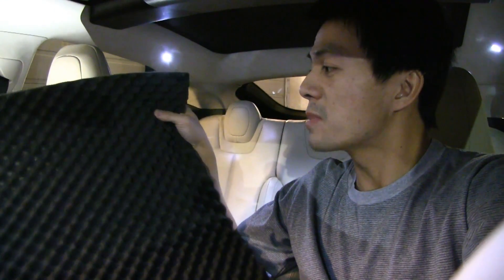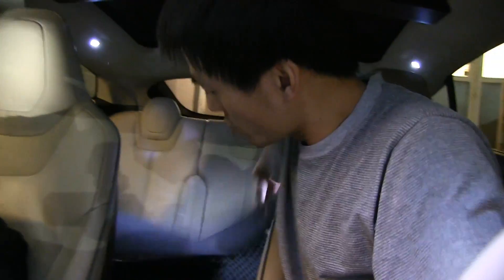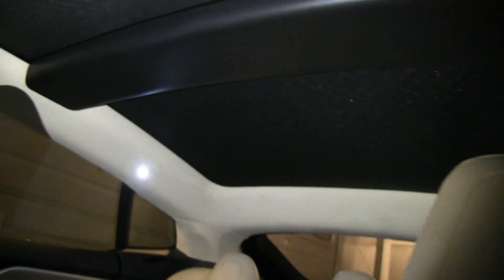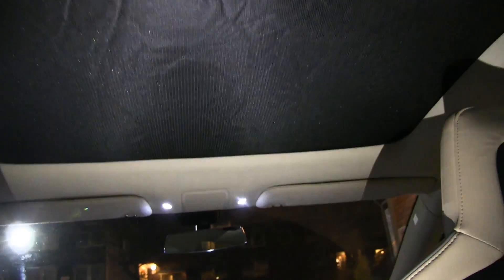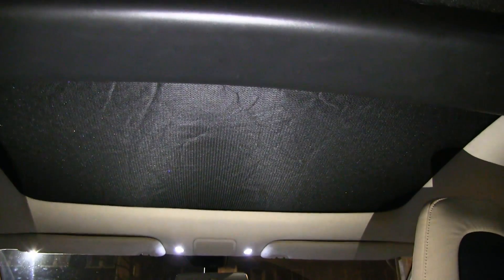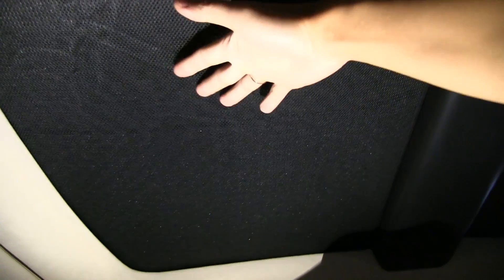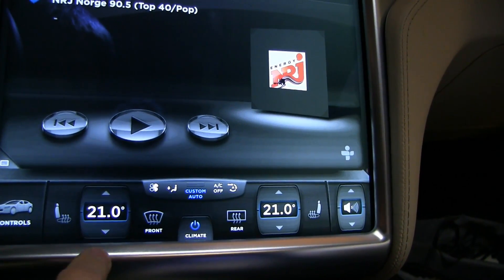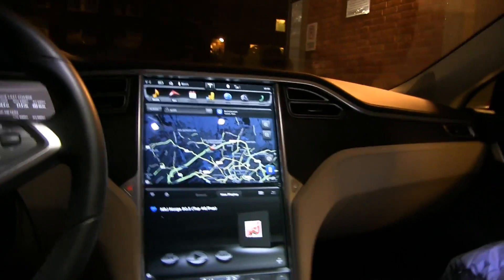Panorama roof insulation improved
I got my hands on the original Tesla panorama roof sunshade to improve the existing insulation.